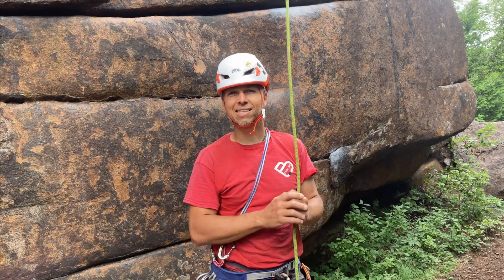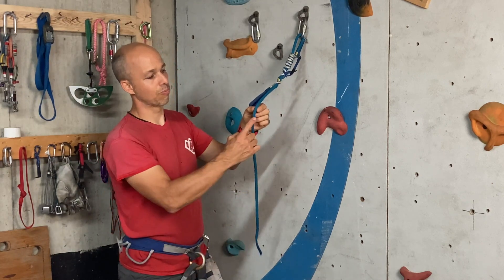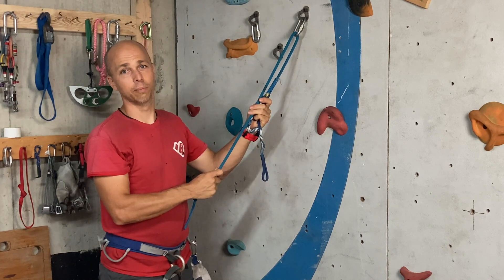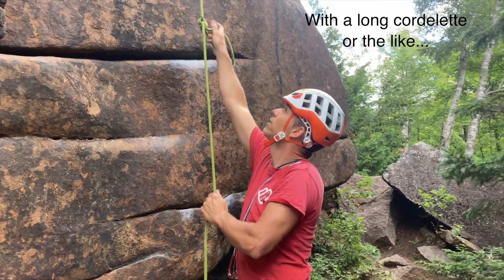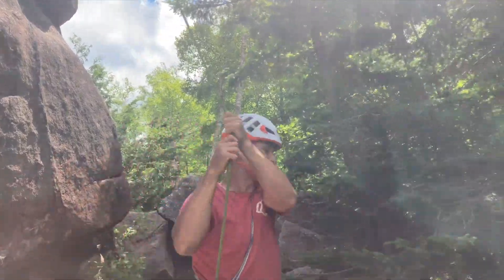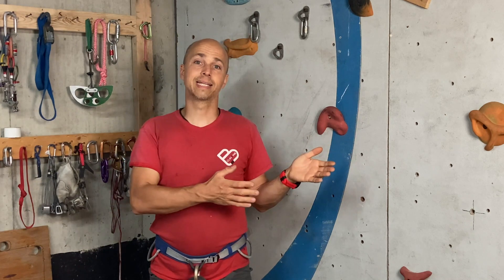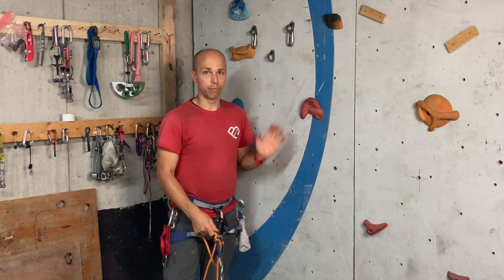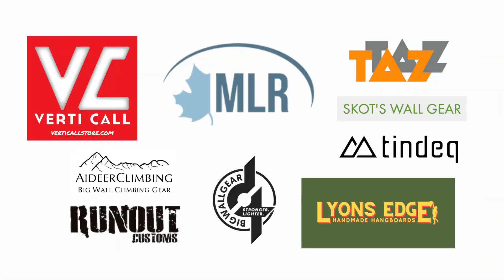How I use the Beal Escaper AND an incredible trick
Here is how I use the Beal Escaper (with 2 field tests) AND an incredible trick (using the Beal Escaper) that I learned in Andy Kirkpatrick's book "Down".

0:05 Intro
0:43 Setting up the Beal Escaper
5:03 Retrieving the rope
8:25 Warning: the Beal Escaper nightmare
9:03 Another rappel outside
10:33 Andy's trick (should blow your mind!)
16:24 Outro